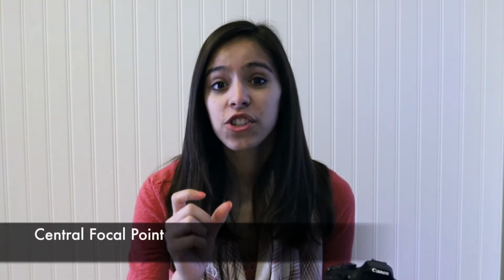Mom-tography101: Setting Up Your Camera | How to use your DSLR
We'll go over how to set up some basic functions in your DSLR camera in Manual mode!

Chapters:
0:00 Introduction
0:55 Continuous Focus
2:00 Continual Shooting
2:40 Evaluative Metering
3:28 Output Method - RAW
4:18 Central Focal Point
5:19 Back Button Focus

FREE CLASSES:

🖥️ Booked Up Minis: A Proven System to Filling Your Spots Every Time

🖥️ Keys to Effective Family Posing: Goodbye, Awkward & Stiff!

SOFTWARE I USE EVERYDAY TO RUN MY BUSINESS

Pic-Time- Get 2 Months FREE - Use Code REBECCARICE